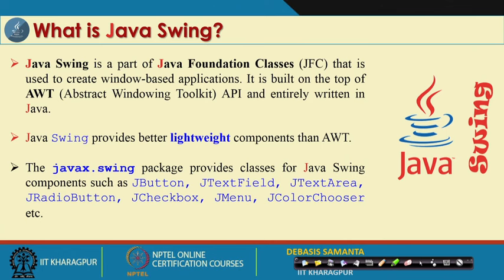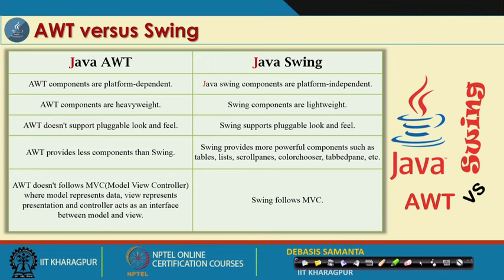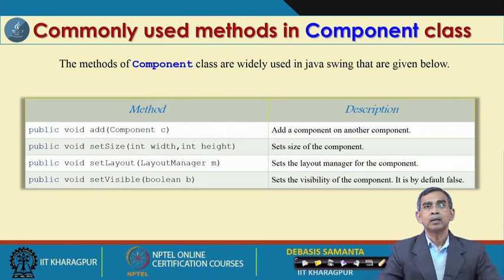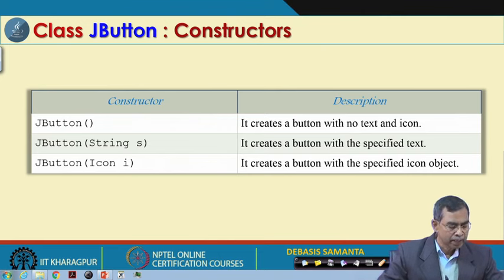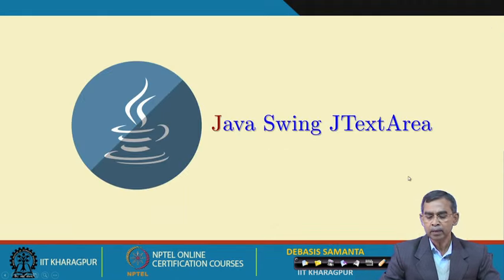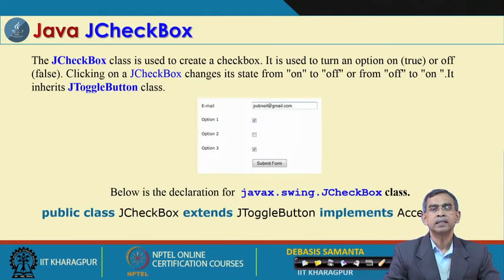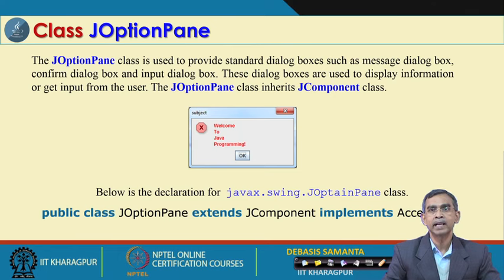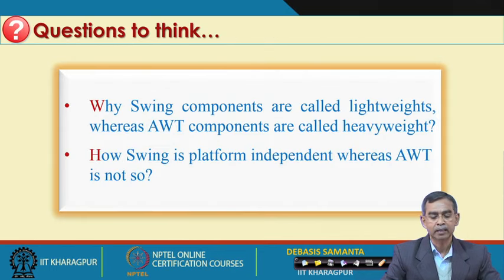Lecture 43: Swing—I